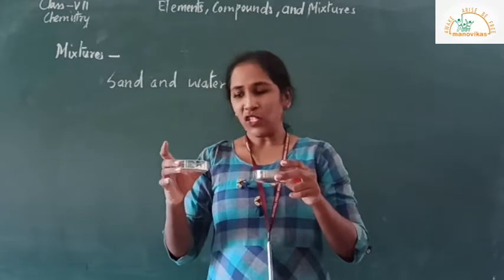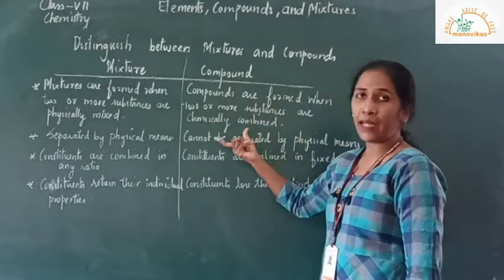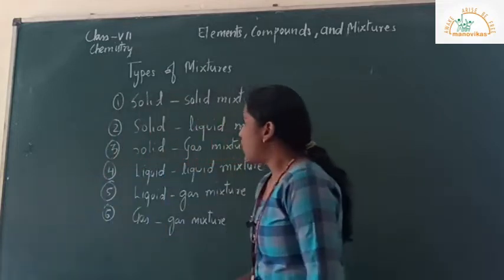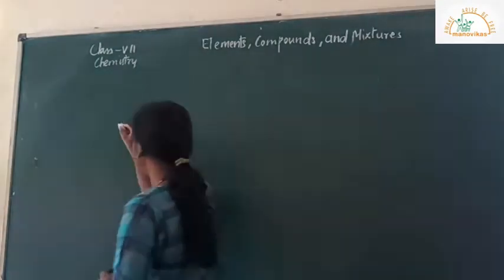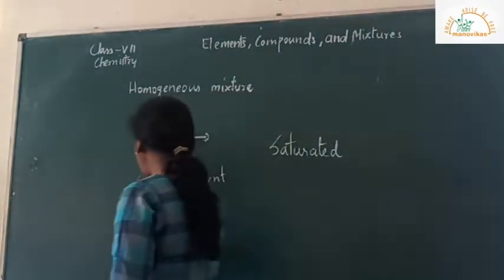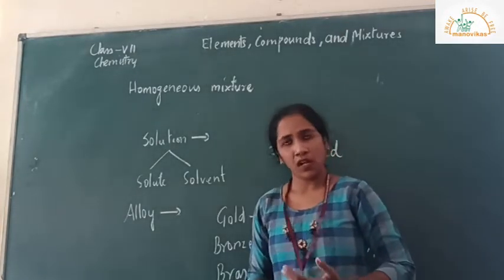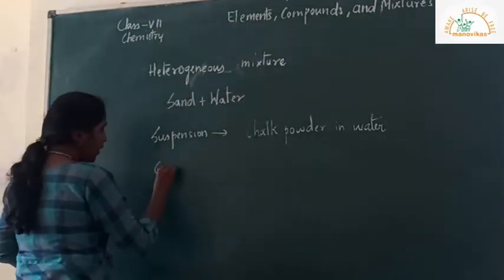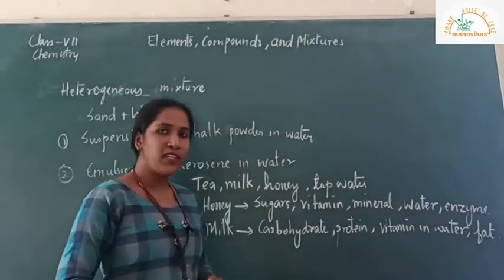Class VII- Chemistry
part 2